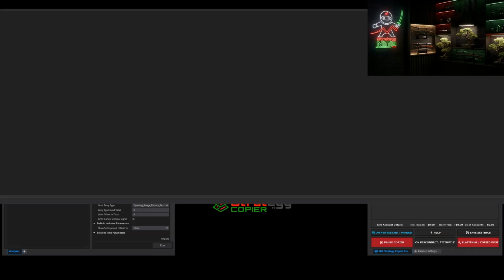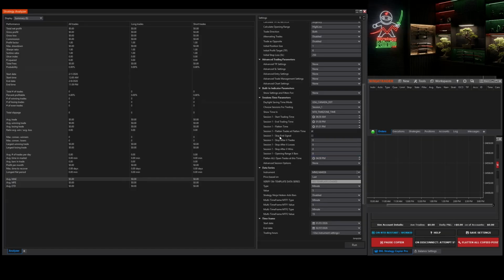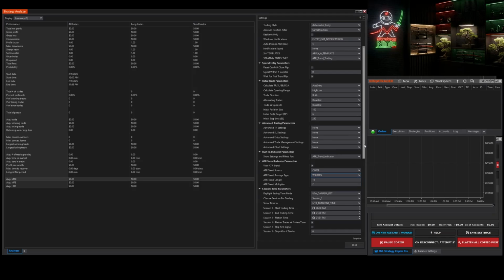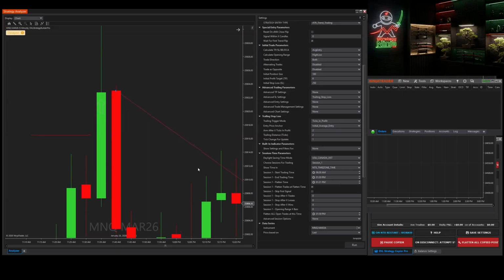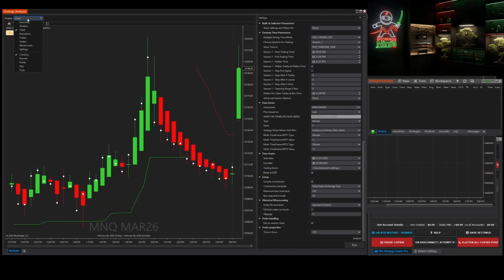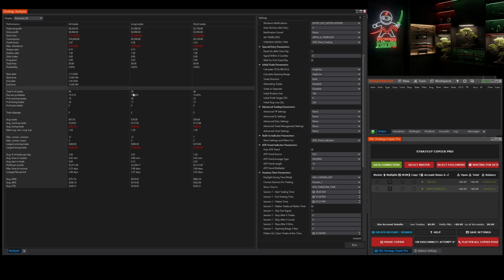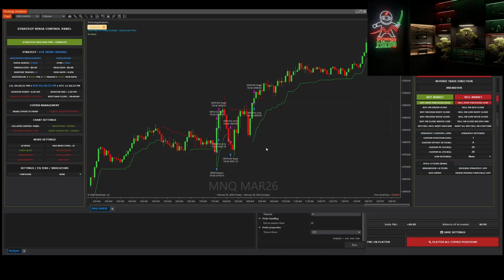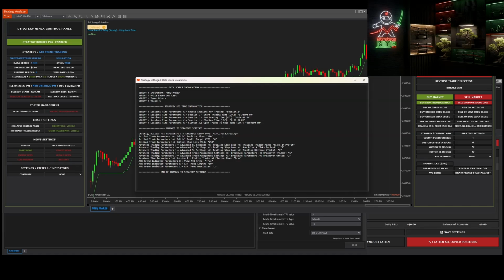ATR Trend Auto Scalp Strategy Building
ATR Trend Trading Strategy Tutorial
Duration: 47 minutes
Software: Strategy Ninja for NinjaTrader 8

A complete walkthrough of building and backtesting an ATR trend trading strategy from scratch. The instructor demonstrates how to configure strategy parameters, run backtests, optimize settings, and deploy the strategy to live charts.

Key Topics
Setup: Creating a 5-minute Micro NQ chart and opening Strategy Builder Pro
Configuration: Setting profit targets (6 ticks), stop loss (250 ticks), trading hours, and break-even parameters
New Feature: Trailing stop loss functionality (unreleased at recording time)
Backtesting: Running multiple tests with different ATR settings to find optimal parameters
Optimization: Testing variations (HL2 vs Close, Wilders vs SMA, Heiken Ashi candles)
Best Results: HL2 + Wilders + Length 10 + Multiplier 2 achieved strong performance
Deployment: Saving as template and loading onto live chart with control panel
Sharing: Using UTC time to share strategy settings across time zones
Important Warnings
Historical backtesting isn't 100% accurate vs live trading
Commission significantly impacts profitability ($18K in fees shown)
Internet speed, slippage, and broker execution affect real results
Always monitor automated strategies - never leave unattended
Start with simulation, then single contracts in live testing